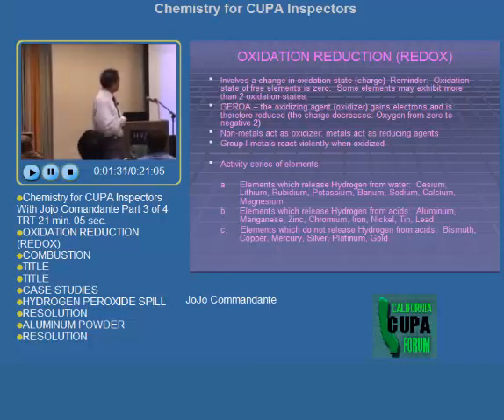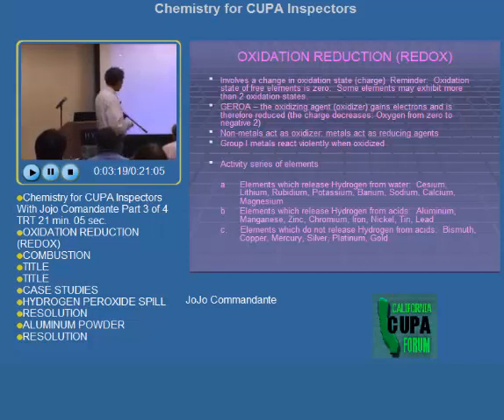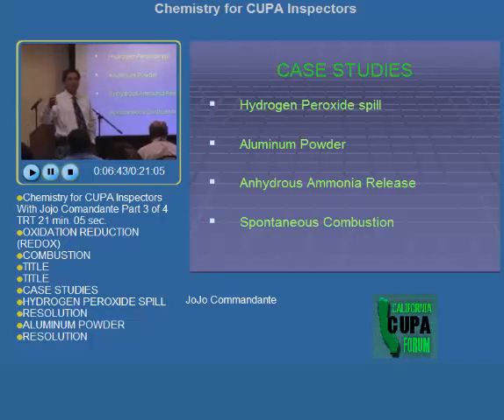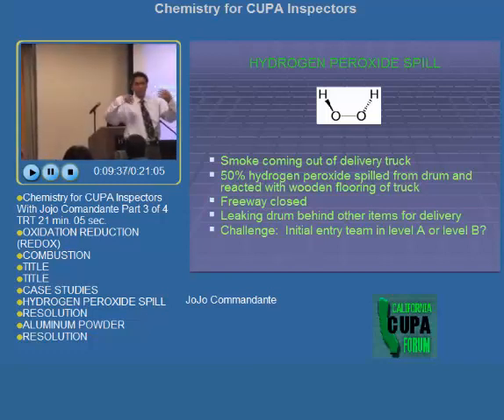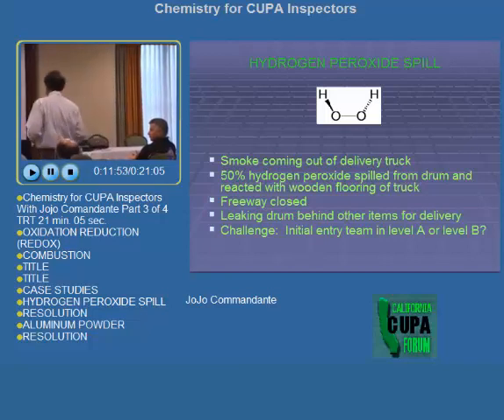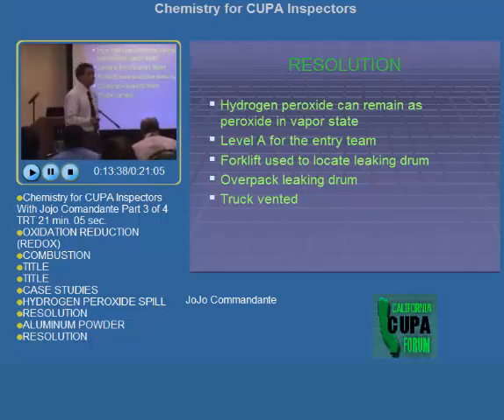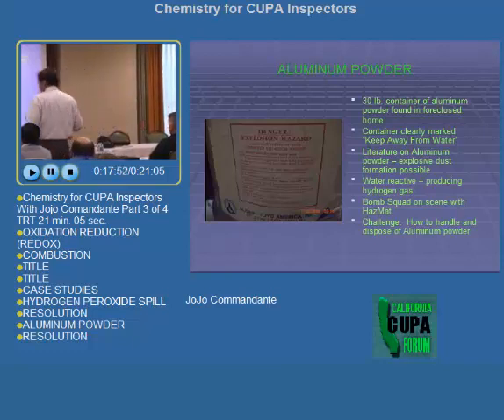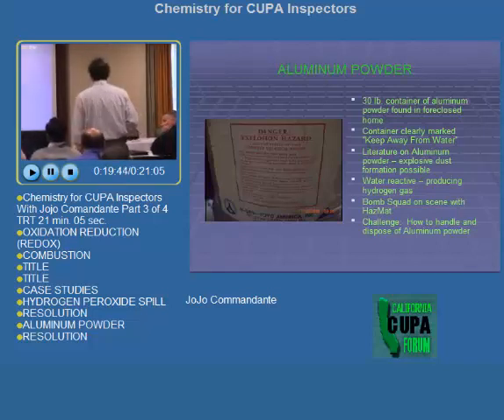Chemistry for CUPA Inspectors (part 3 of 4)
Basic chemistry review, properties of matter, specfic gravity, elements, compounds, solutions, calculation in Hazmat chemistry. This class is a recording from the California CUPA Forum Training Center back in 2009.